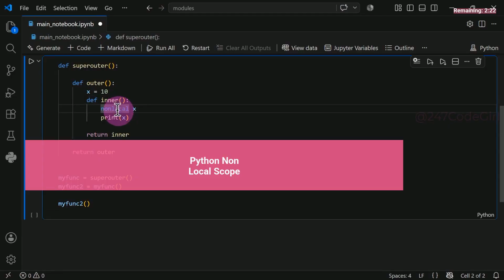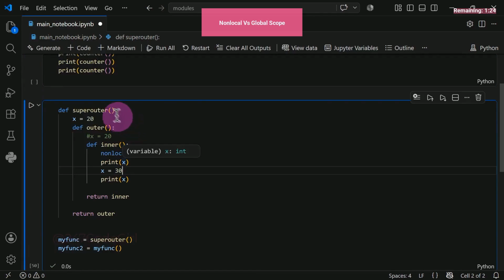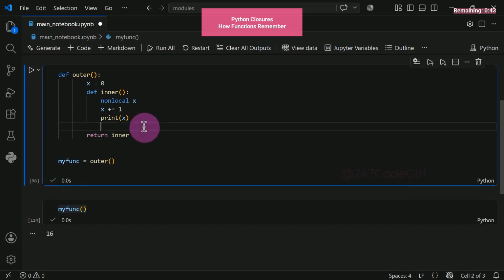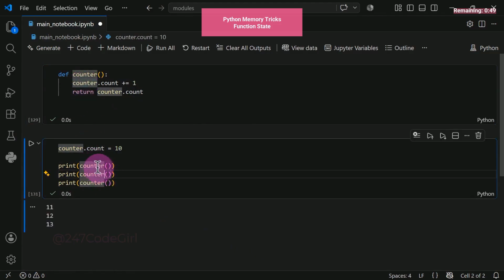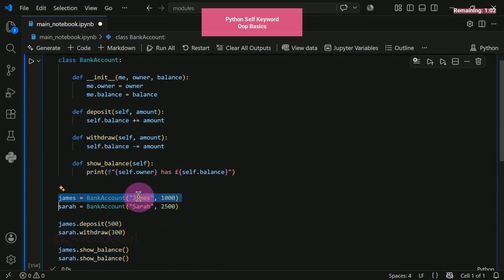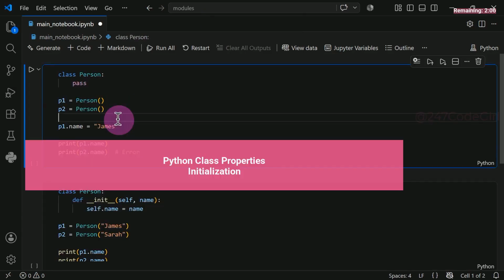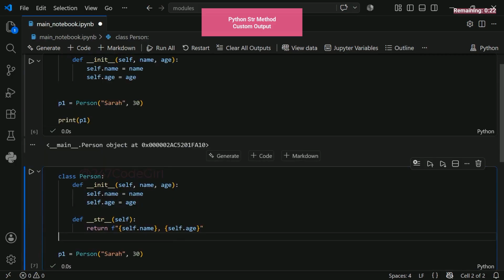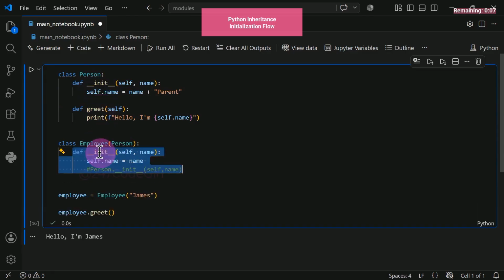Python Functions Can REMEMBER! The Hidden Power of Closures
Topics Covered: ⏱

Time Topic
00:00 Intro
00:02 Python Non Local Scope
02:26 Nonlocal Vs Global Scope
05:06 Python Closures How Functions Remember
08:07 Python Memory Tricks Function State
11:44 Python Self Keyword Oop Basics
15:39 Python Classes Using Self
18:24 Python Class Properties Initialization
20:32 Python Str Method Custom Output
22:23 Python Inheritance Initialization Flow